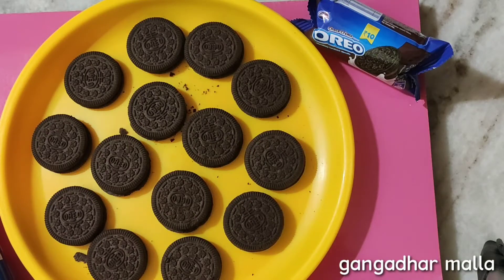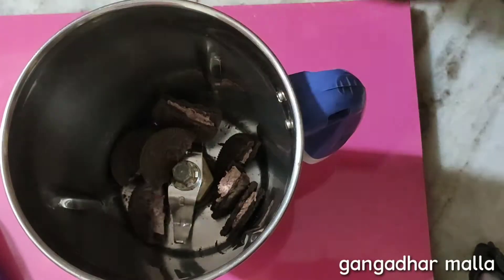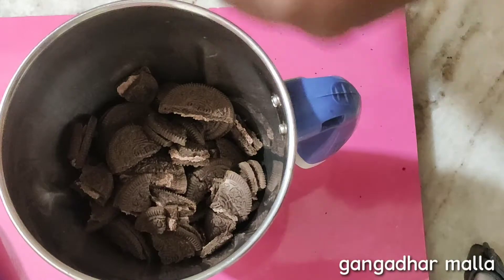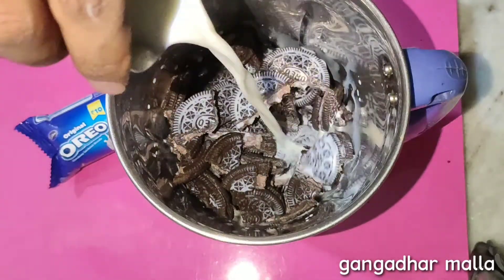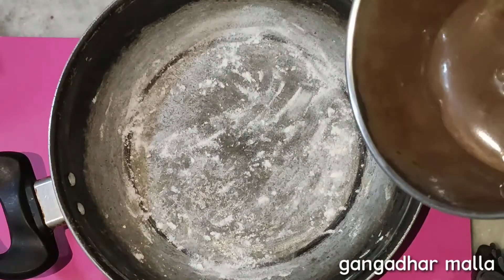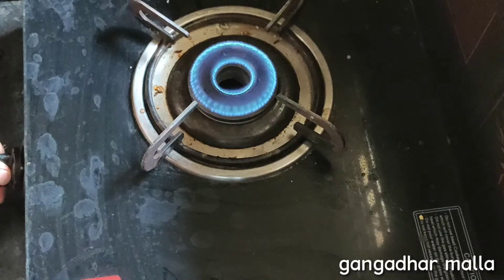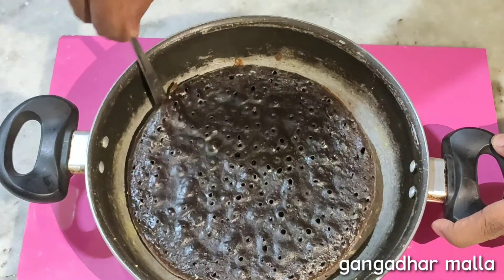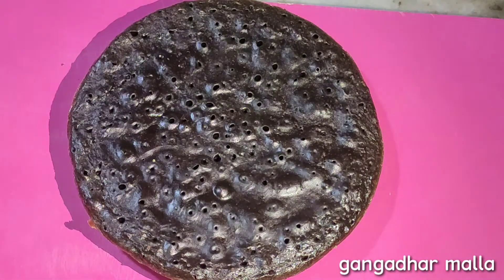ఈ Lock down టైంలో ఇంట్లో ఉండే biscuits తో ఎంతో రుచికమైన chocolate cake తయారు చేసుకోండి ఈజీగా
chocolate cake,
oreo biscuits cake
lock down special chocolate cake

ఈ Lock down టైంలో ఇంట్లో ఉండే biscuits తో ఎంతో రుచికమైన chocolate cake తయారు చేసుకోండి ఈజీగా పిల్లలు ఎంతగానో ఎస్టపడి తింటారు

Ingredients:-

1) 20 Oreo biscuits
2) 200ml milk
3) 1/4 table spoon baking powder

3 ingredients easy Oreo cookies cake recipe in Telugu

Chocolate cake recipe with biscuits

How to make chocolate cake at home

Oreo chocolate cake recipe